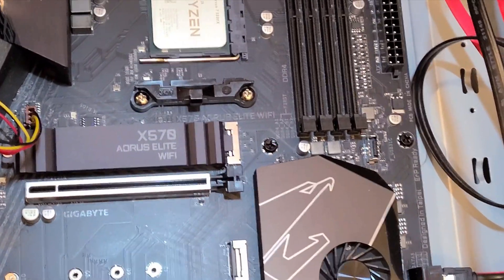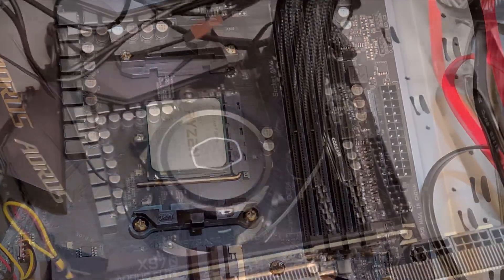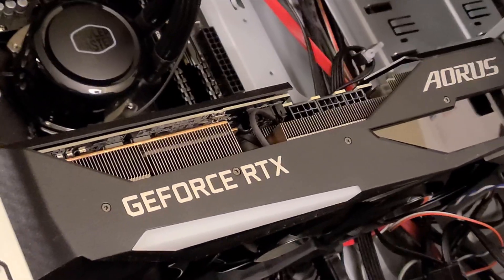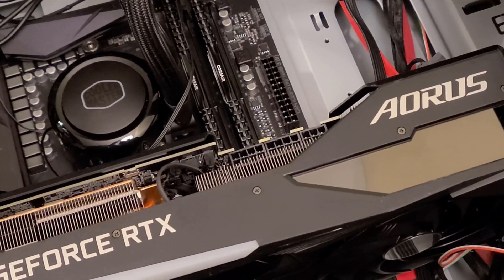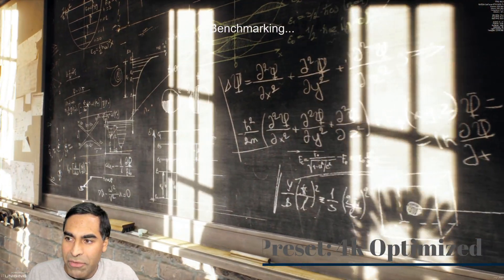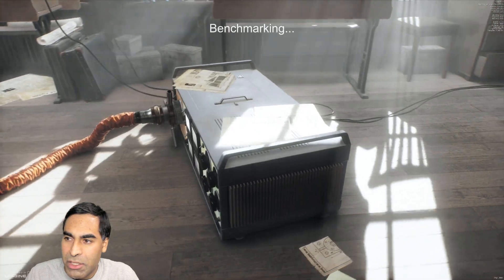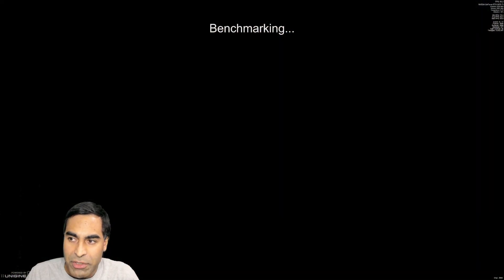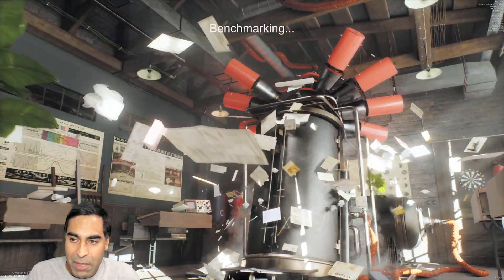Benchmarking an Aorus RTX 3070 Ti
Unigine Superposition Benchmark test - Preset: 4K Optimized
Min FPS: 70; Avg FPS: 82; Max FPS: 96
Peak GPU Temperature at 71 Degrees Celsius.

The full specs of the PC are the following:
AMD Ryzen 7 5800X 8-core/16-thread CPU
Aorus Geforce RTX 3070 Ti
Corsair Vengeance 64 GB RAM DDR4
Cooler Master Masterliquid ML240R RGB CPU Cooler
Corsair  AX1200 Gold PSU
Acer Predator 27" 4K Monitor, 120 Hz (can be overclocked to 144 Hz)
(December 2021)
E-Z-TECH Computers special ordered the parts.